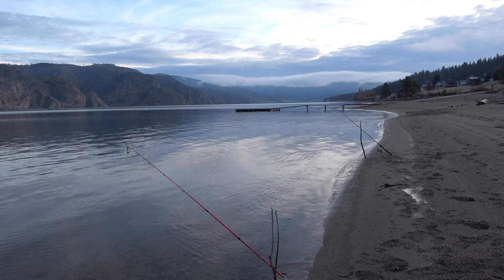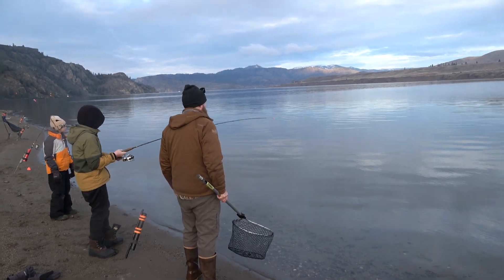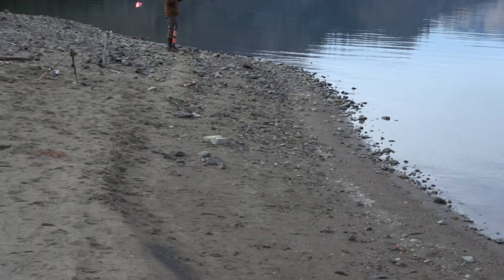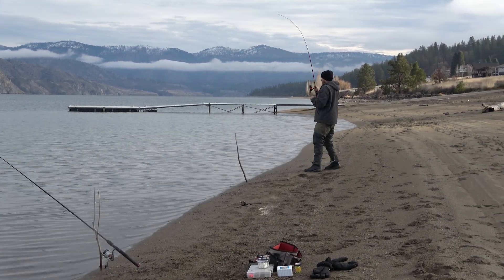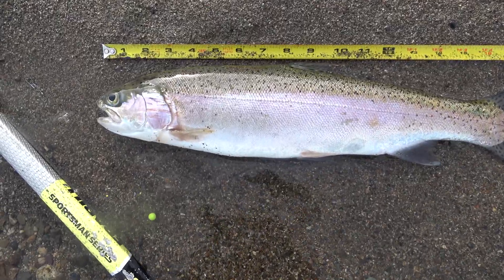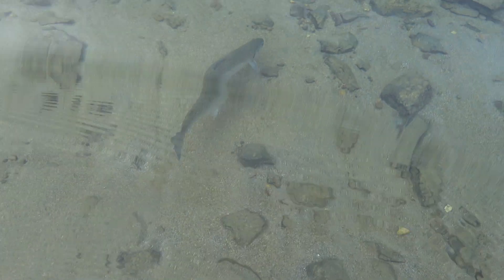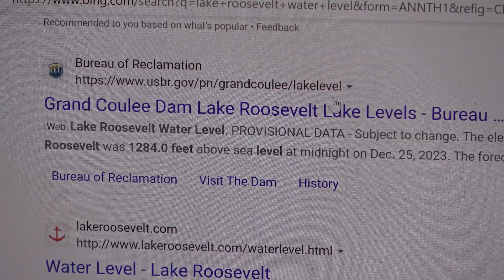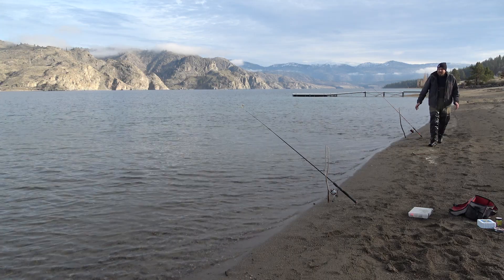Lake Roosevelt Winter Shore Fishing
A group of my friends and I enjoy an awesome winter day of fishing for Rainbow Trout on the Shoreline of Lake Roosevelt, Washington. I talk about tactics, nuances and locations to catch these great looking and tasty fish!